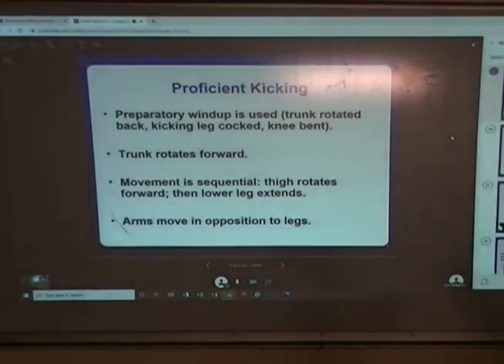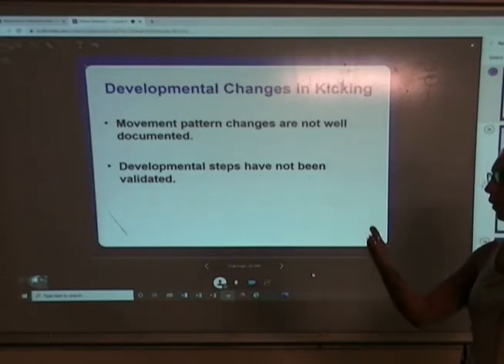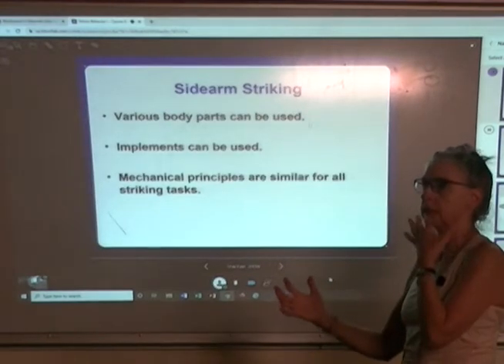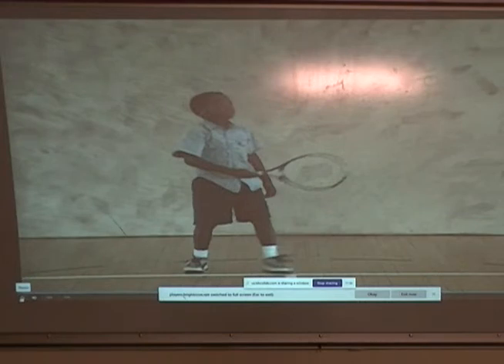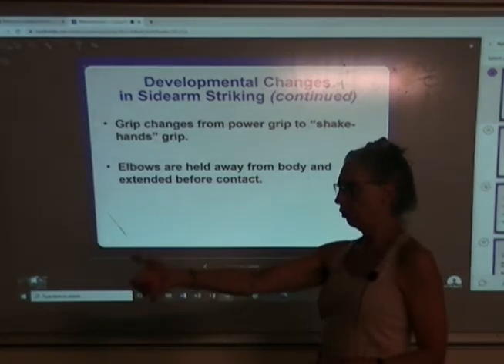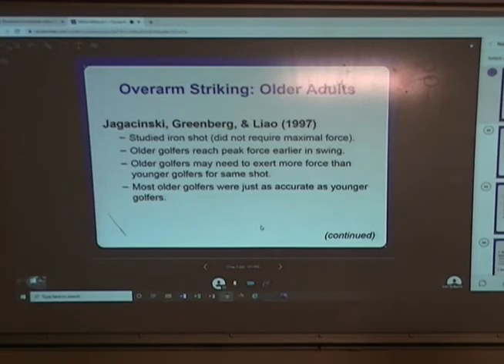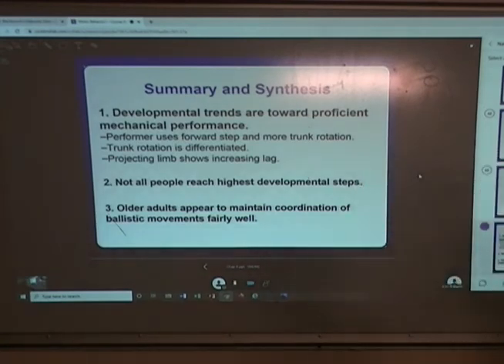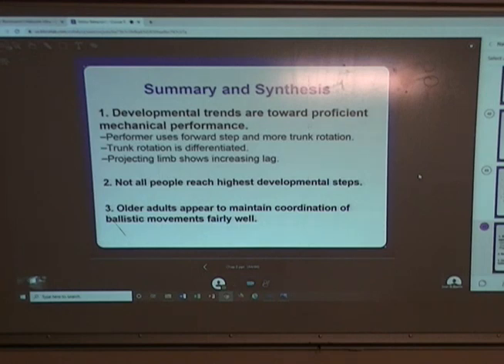HLED 2170 6 10 2020